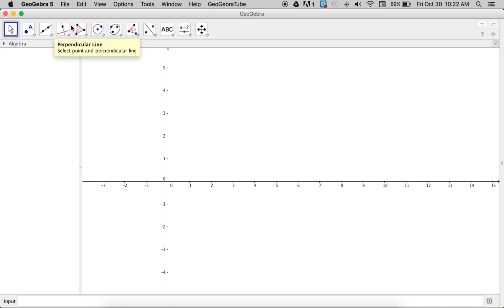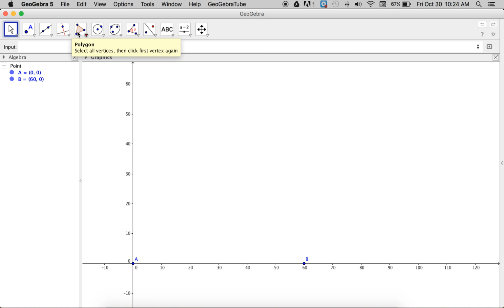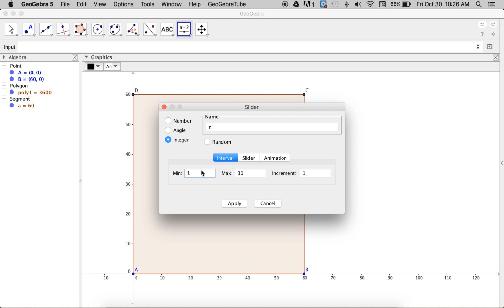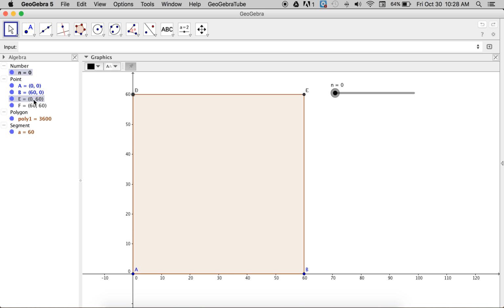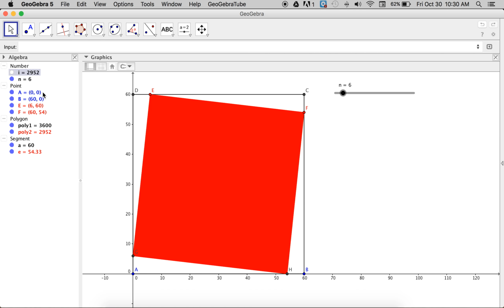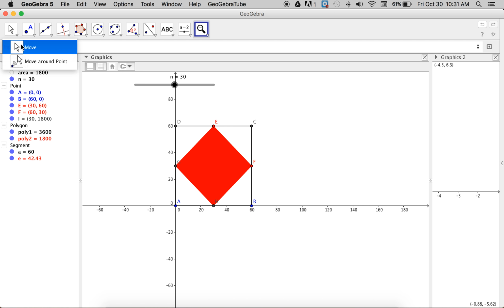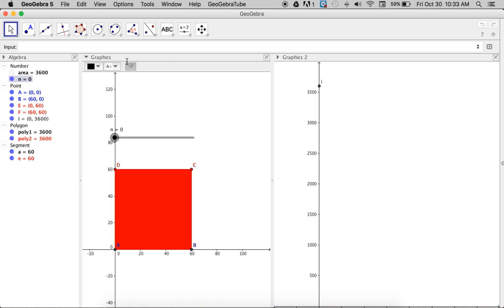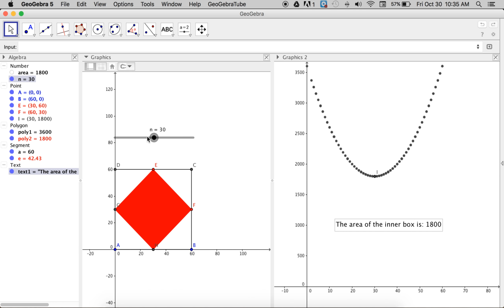Car wash problem